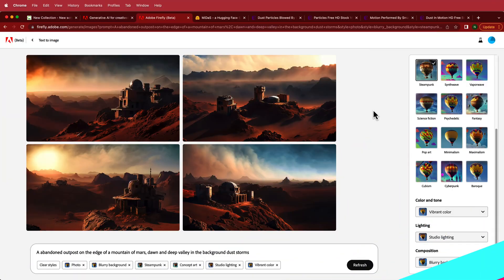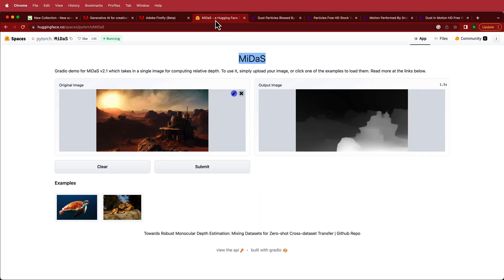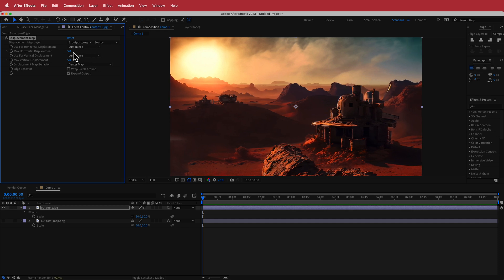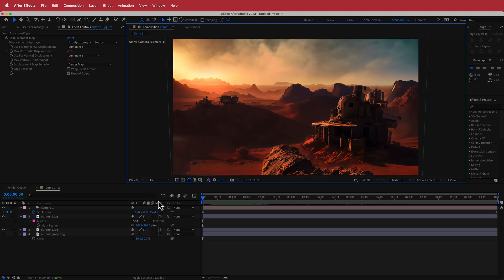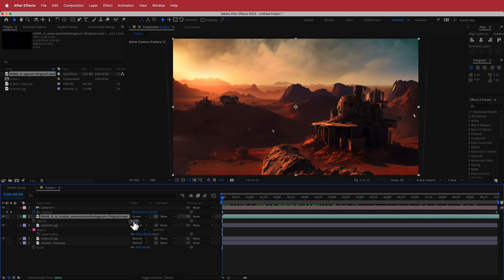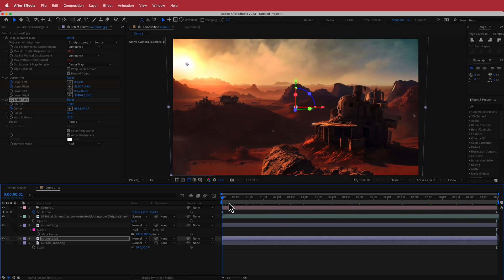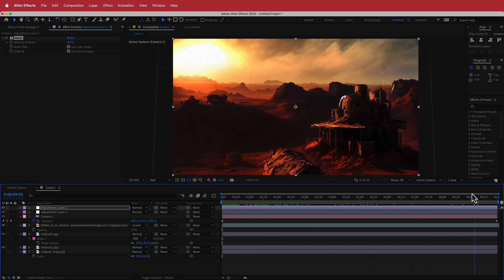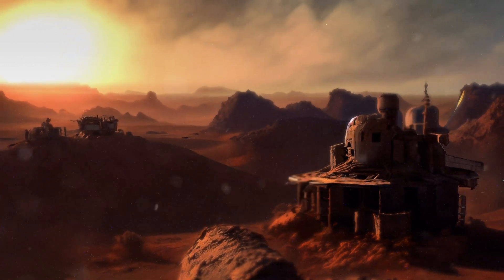Journey to Mars | After Effects Tutorial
■ ∞ VIDEO INFORMATION ∞ ■
In this exhilarating journey, we'll guide you through the creation of a mesmerising animated adventure to the Red Planet using the power of After Effects. 🎬🎨

■ ∞ TIMECODES ∞ ■
0:00​​ - Intro
0:31​​ - Firefly
1:00​​ - Photoshop
2:20​​ - Depth Map
2:41​ - AE
4:01​ - Animating
6:50​ - Sky Animation
9:30​ - Final Touches
13:10​ - Final Touches